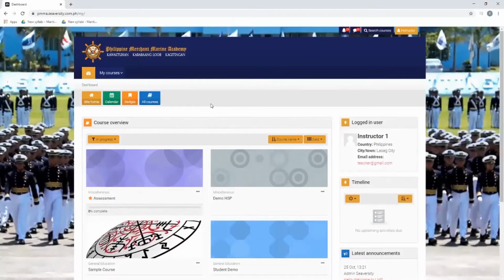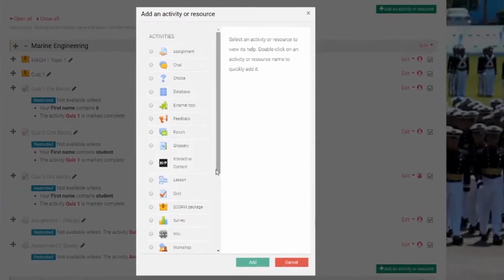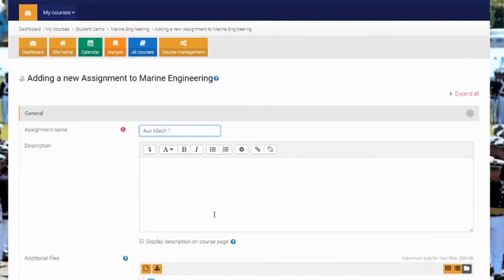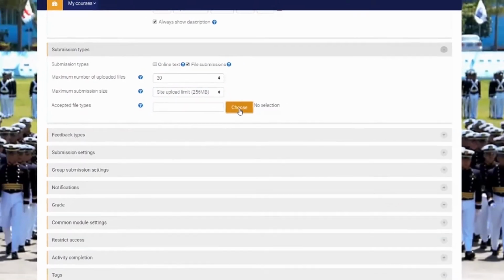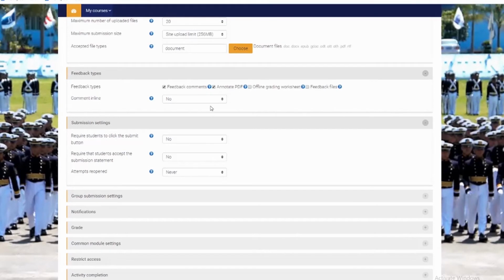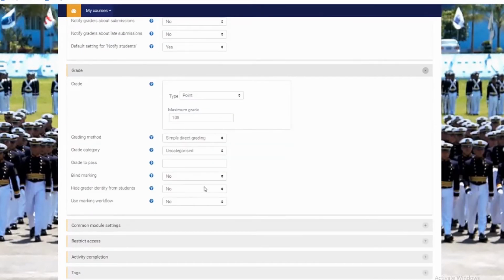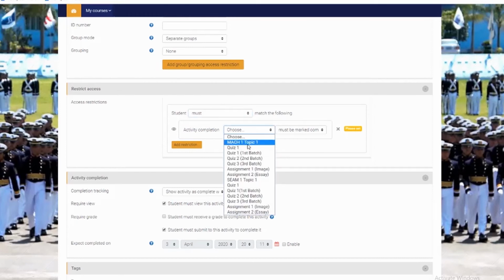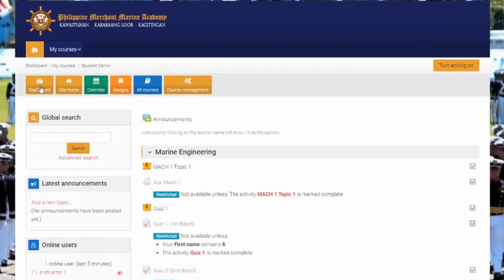PMMA, How to LMS (How to Add Activity)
Instructional Video for Philippine Merchant Marine Academy's E-learning System

A quick guide for our teacher thats uses MOODLE as there platform in teaching.
This enables teachers to teach their lessons and interact with their students
despite the enhanced community quarantine
to defeat the global pandemic. Simply follow the instructions on the video to access
your lessons. This is for PMMA students and instructors.

wants to learn anything about maritime education can have an access.